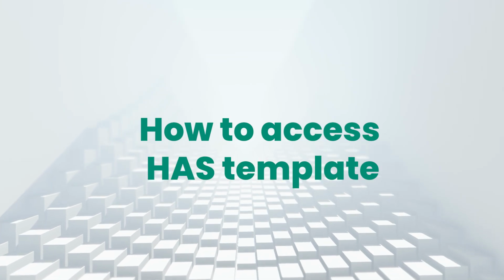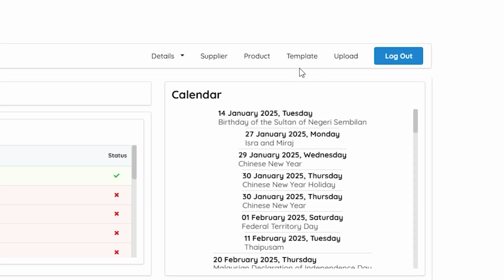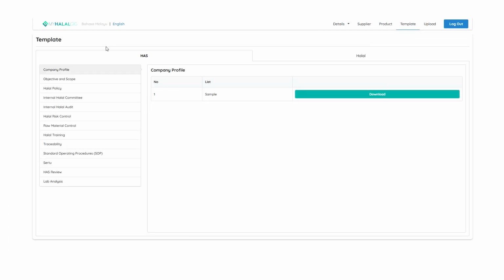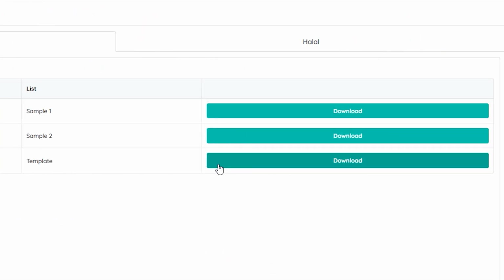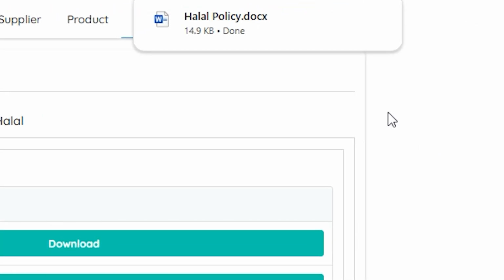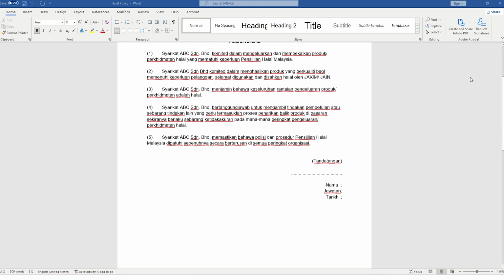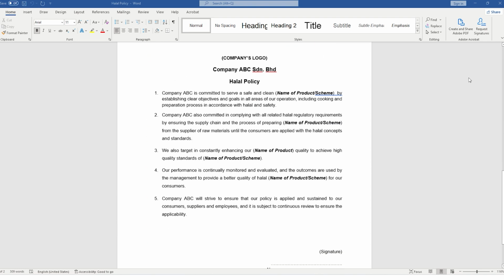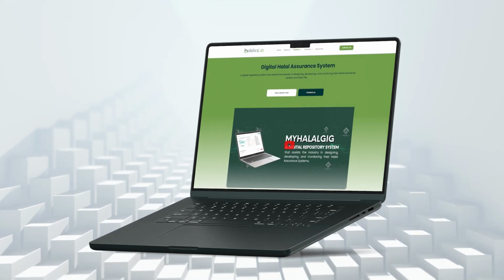Digital Halal Assurance System : Access HAS templates in MyHalalGig | Step-by-Step Guide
🚀 Are you a Halal Executive and still new to the Halal certification process? Do you need guidance on applying for or renewing your Malaysia Halal Certificate? Or are you involved in preparing Halal documentation? Worry no more! We’ve got you covered.

Manage Your Application Like a Pro with MyHalalGig!

With MyHalalGig, you can:
✅ Download templates for your HAS file before developing your own documentation.
✅ Easily manage & monitor your HAS files in one centralized system.
✅ Access documents anytime, anywhere, ensuring smooth audits and compliance.

Join countless businesses in achieving seamless Halal compliance! 🌍✨